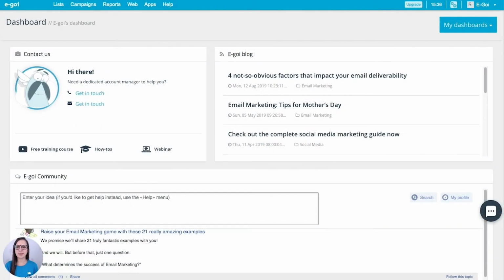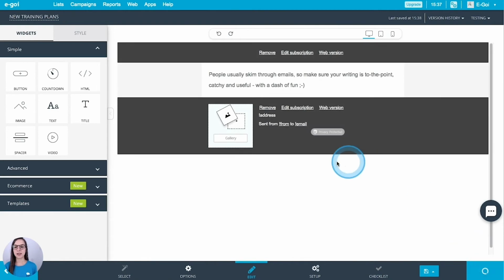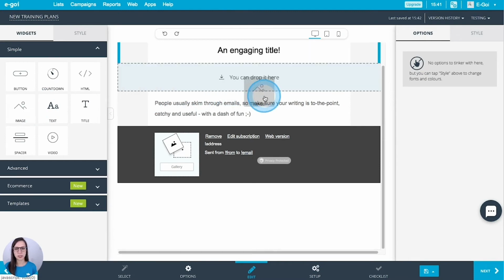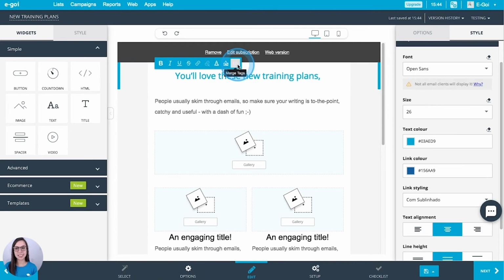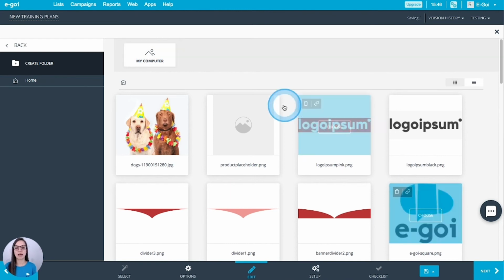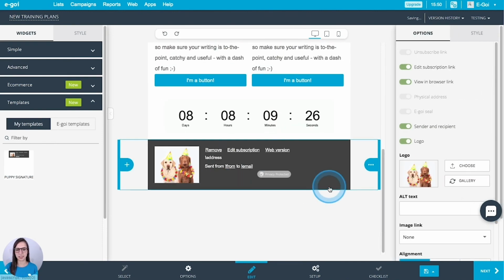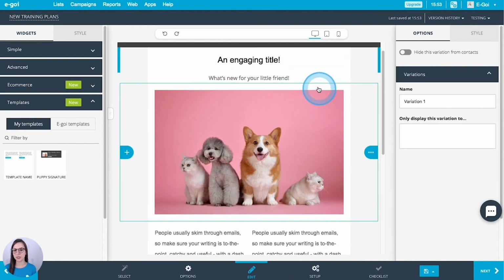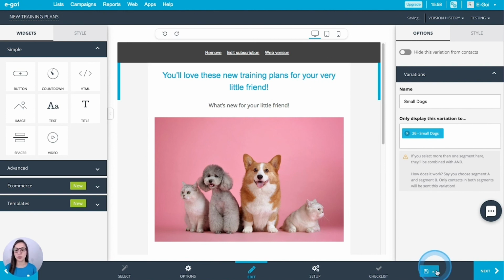E-goi | Creating an email using Email Builder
E-goi includes a really cool drag-and-drop editor allowing you to easily create lovely, great-looking emails in a snap. Meet Email Builder! In this video we'll show you how to use it and how to create email templates to save you time later.